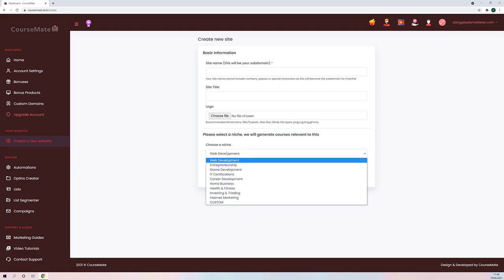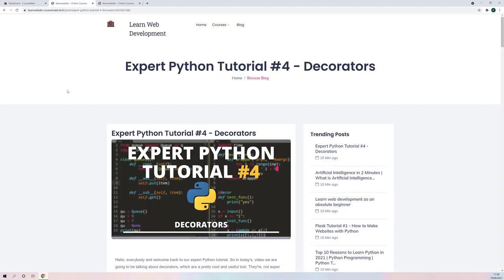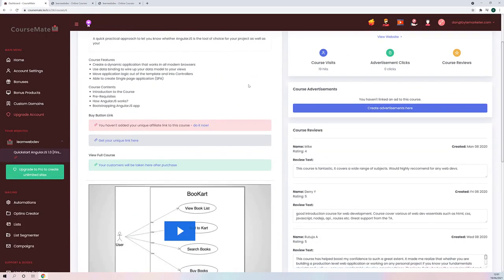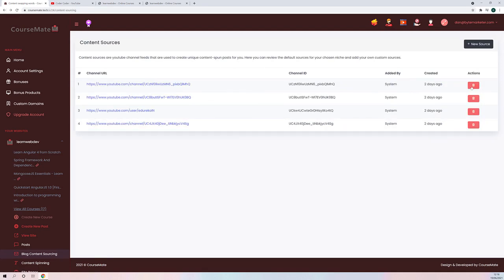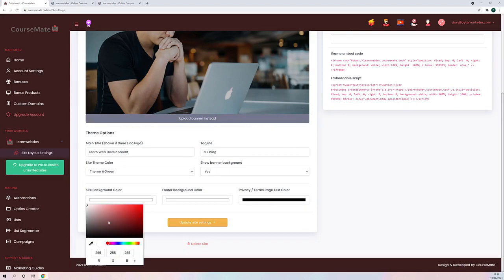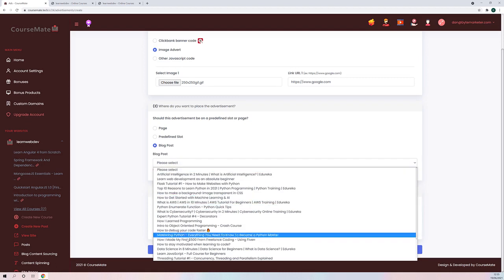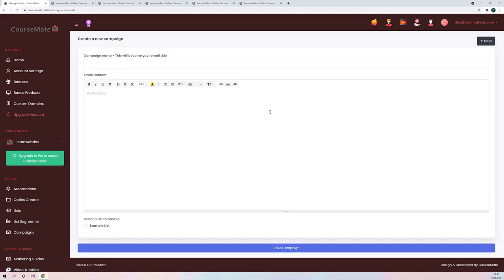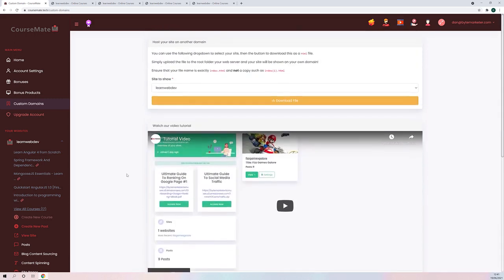Coursemate OTO - All 6 Upsell Links Here+ Bonuses - Coursemate OTOs - FE Demo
Coursemate OTO, Coursemate OTOs, Coursemate Upsell, Coursemate upgrade, Coursemate review, Coursemate reviews